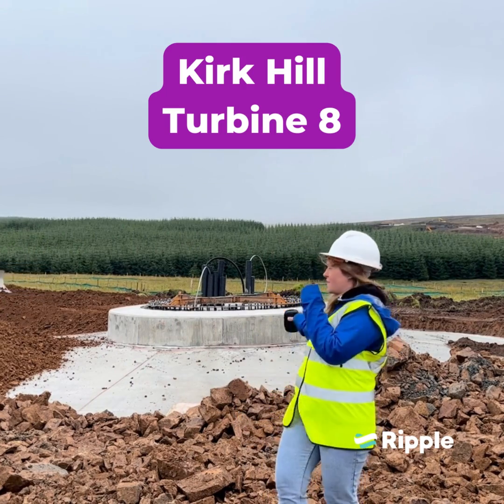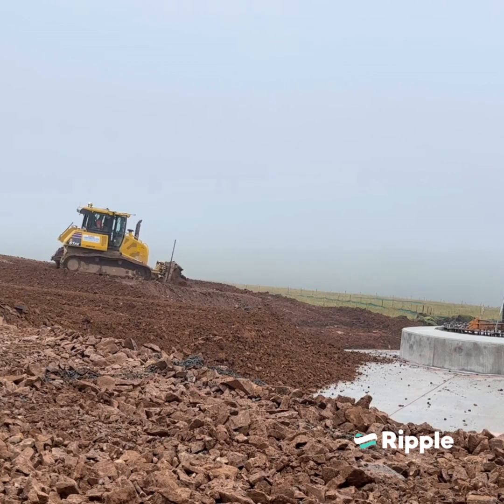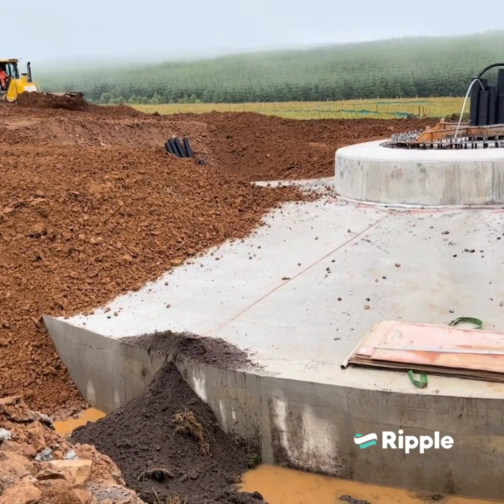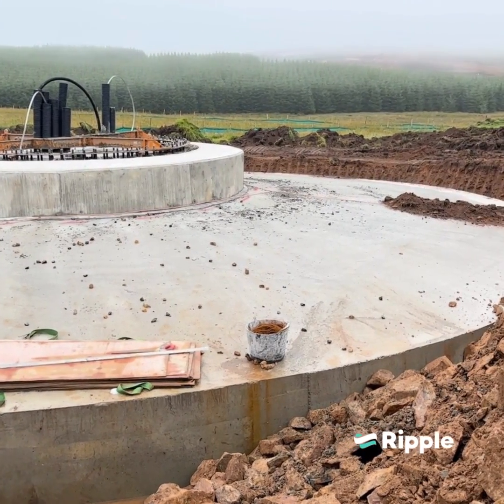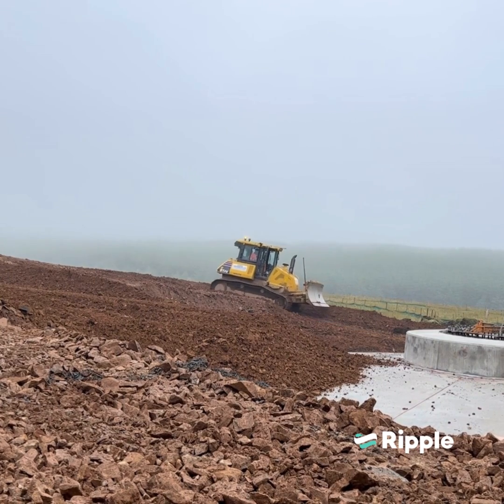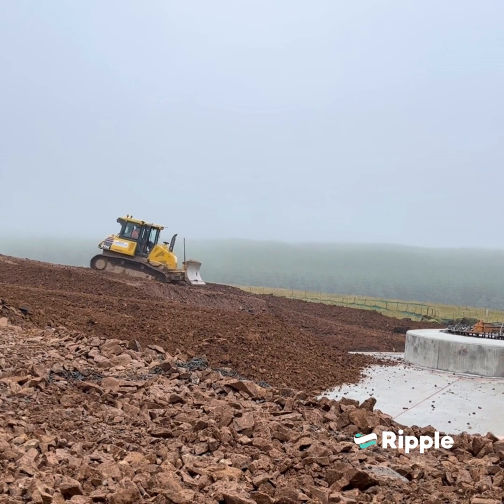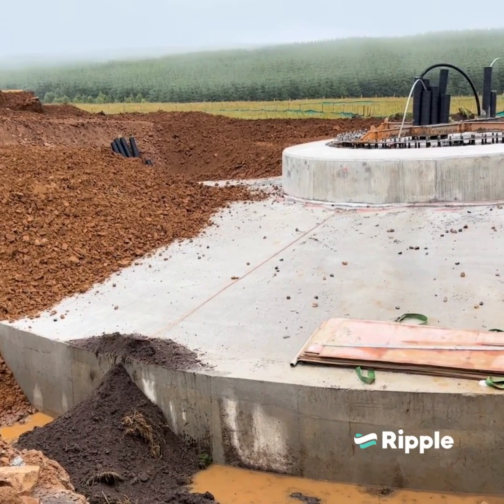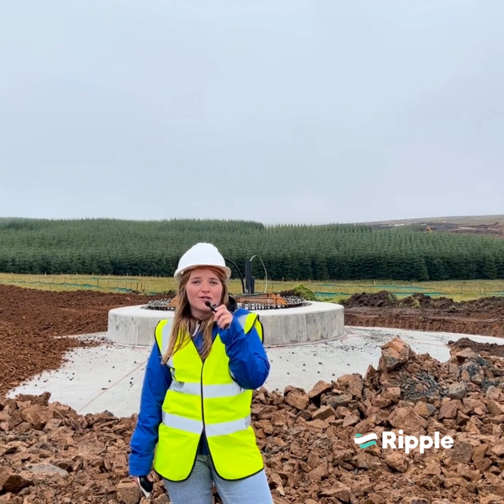Turbine 8 foundations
Content Manager Ellie brings you the latest update from Kirk Hill as the foundations are backfilled at turbine 8